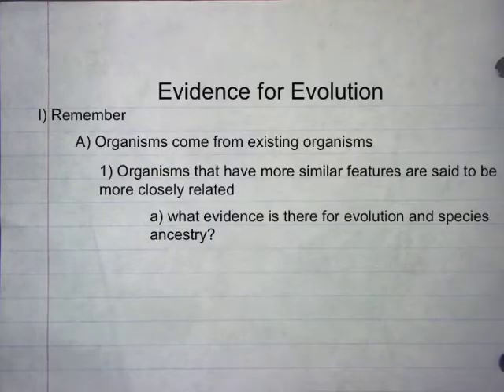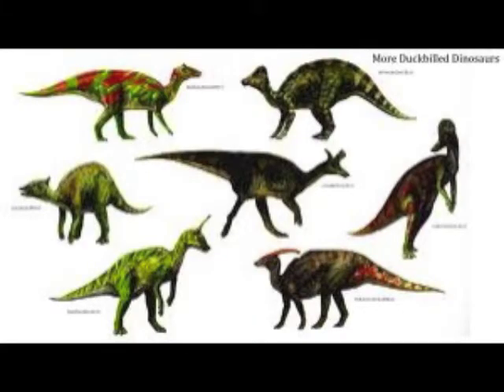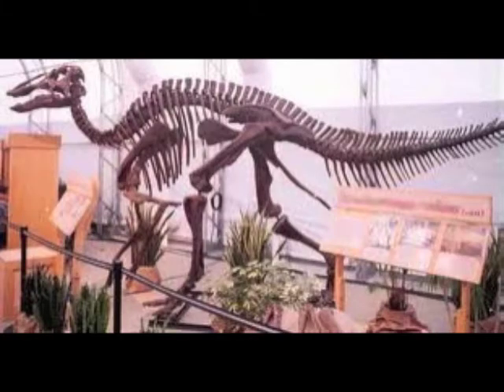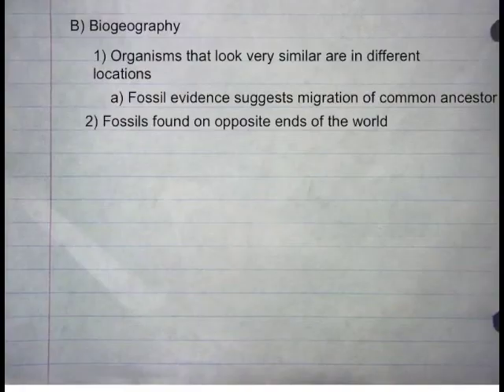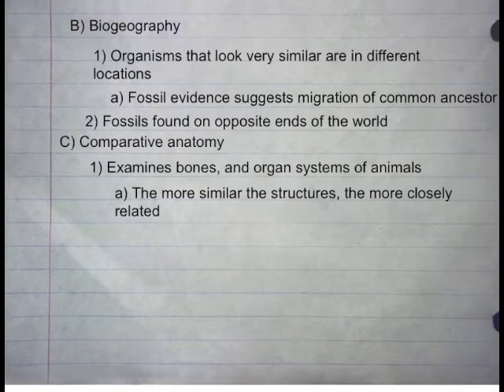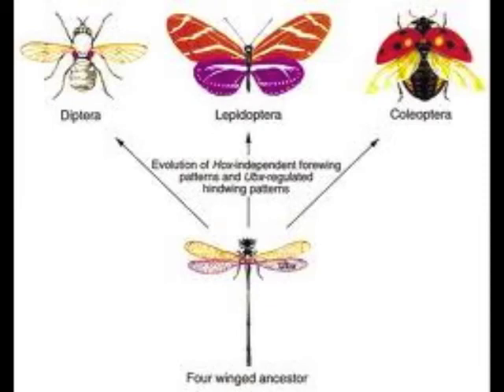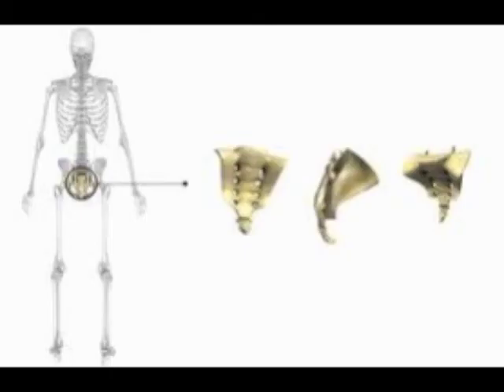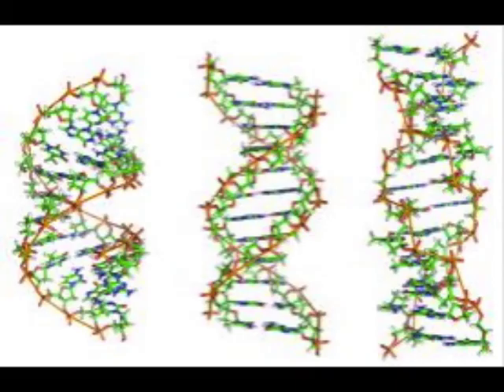Evidence for evolution